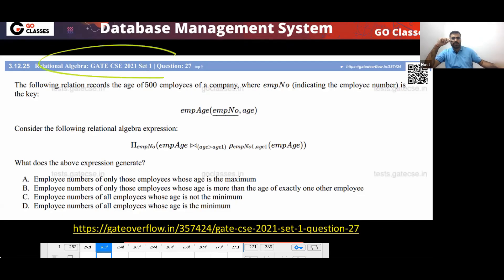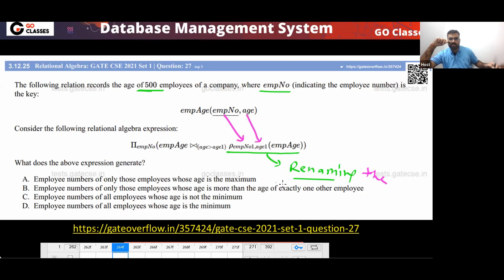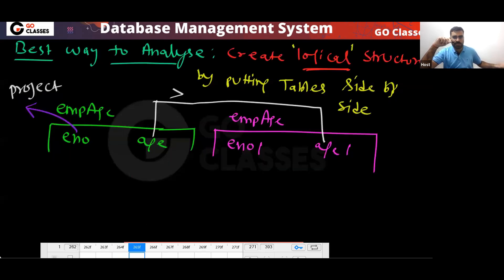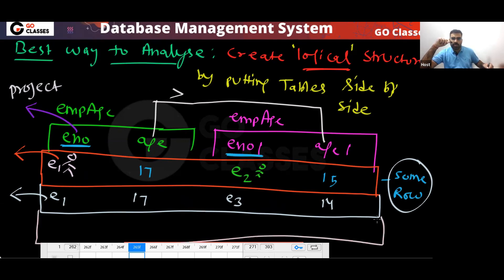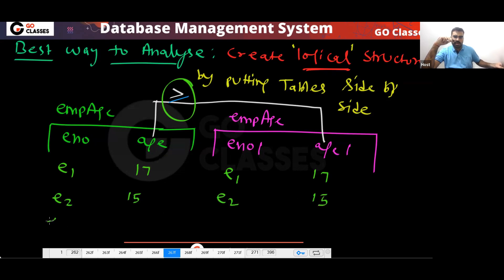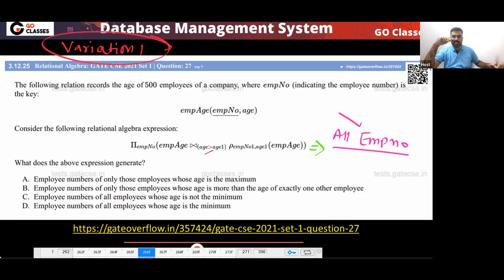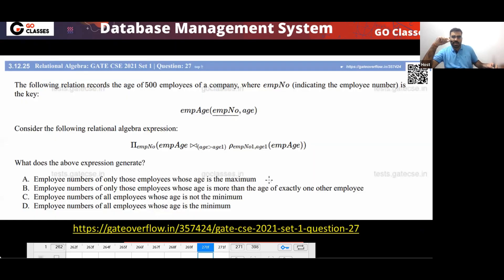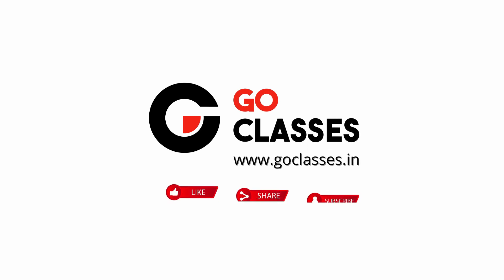GATE CSE 2021 Q 27 - Relational Algebra Expression | DBMS | Deepak Poonia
GATE | GATE CS 2021 | Set 1 | Question 37
The following relation records the age of 500 employees of a company, where empNo ( indicating the employee number) is the key:  Consider the following relational algebra expression:  What does the above expression generate?
Employee numbers of only those employees whose age is the maximum
Employee numbers of only those employees whose age is more than the age of exactly one other employee
Employee numbers of all employees whose age is not the minimum
Employee numbers of all employees whose age is the minimum

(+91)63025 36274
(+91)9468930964